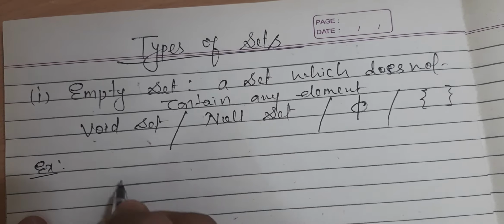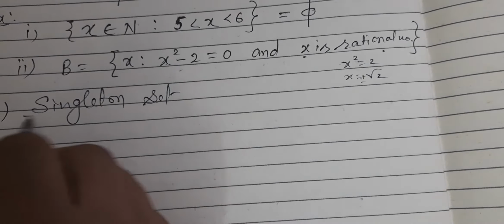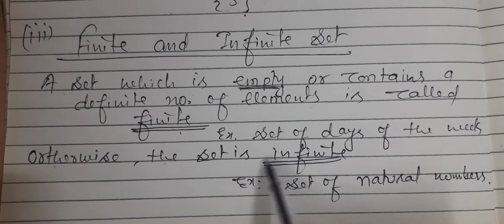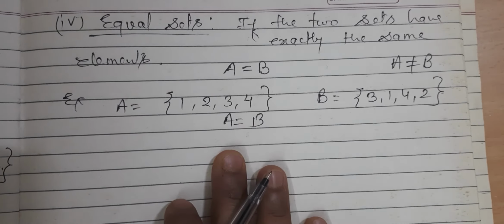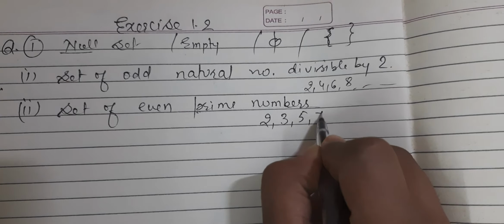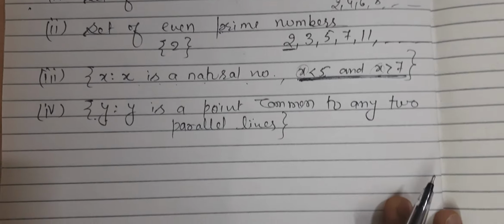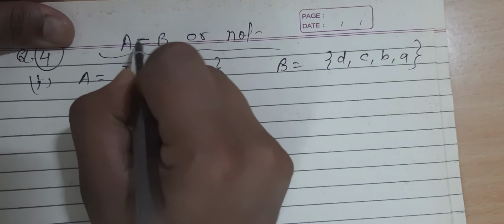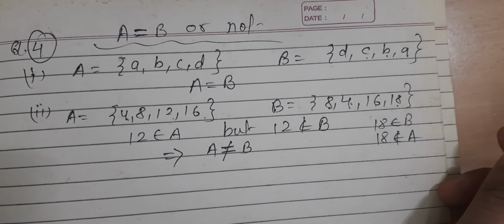Types of sets and exercise 1.2